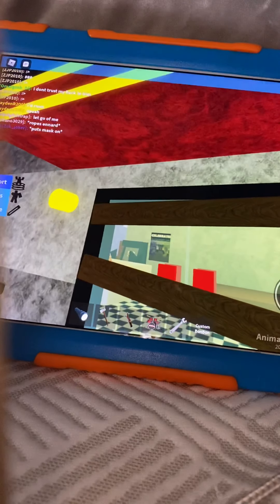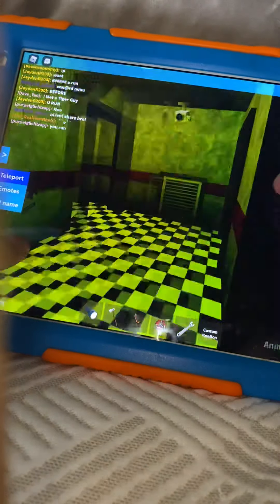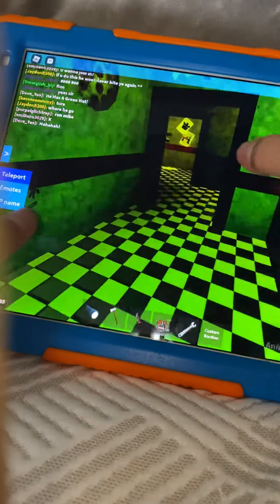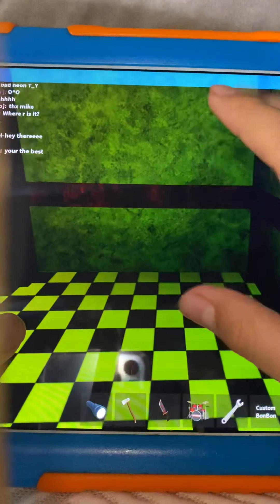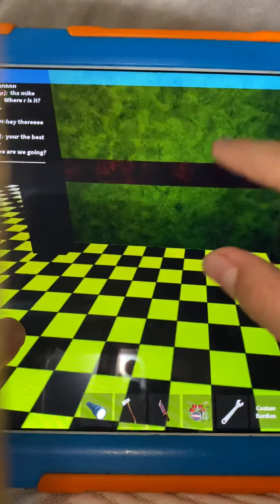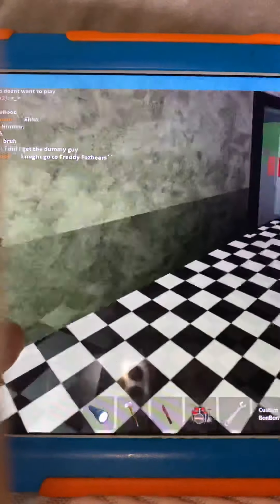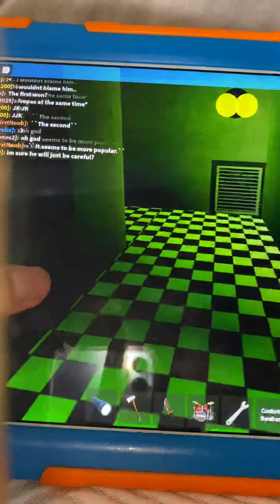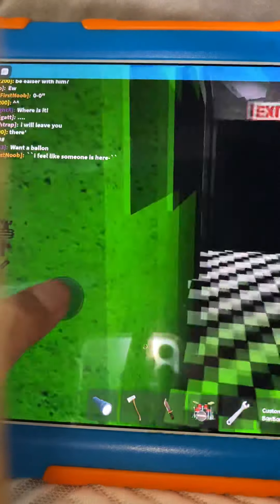Episode 3 | FNAF roblox series | ft.Valerie cat Lam.